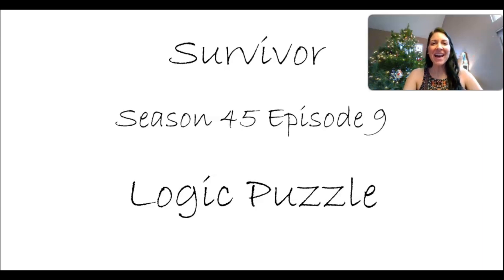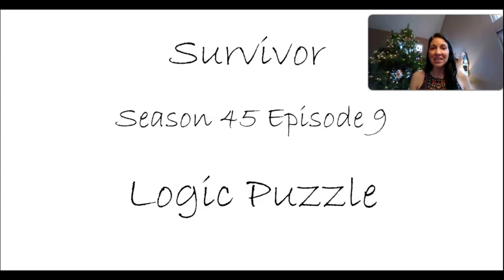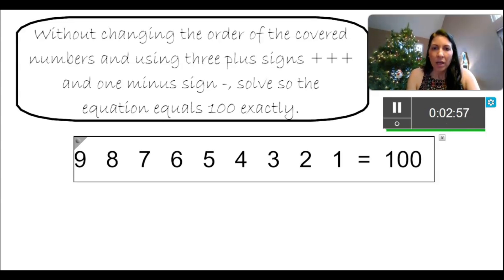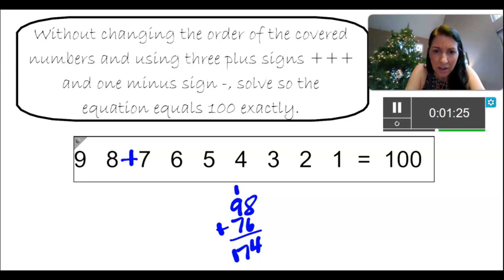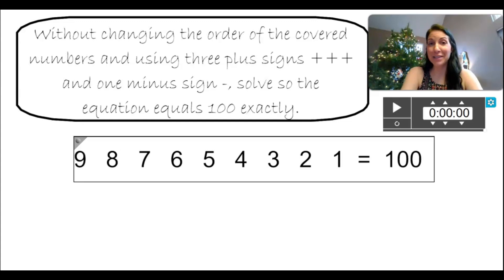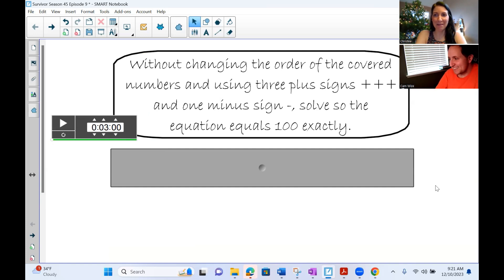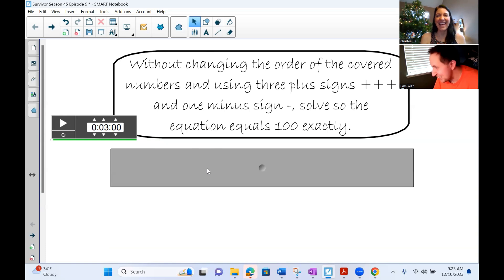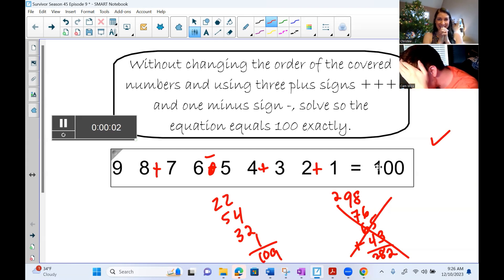Survivor Logic Puzzle - Season 45 Episode 9 - Can you solve it?!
Can you solve the Logic Puzzle/Math Problem from Survivor Season 45 Episode 9?! Math YouTuber Calculus by Christee and Music YouTuber Cam Wize try to solve the logic puzzle in 3 minutes! Can we solve it?! Watch to find out. Stick around to the end of the video where I show you the solution!